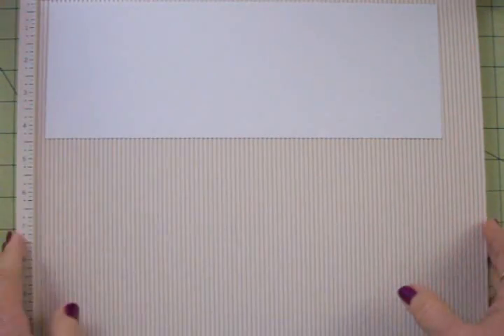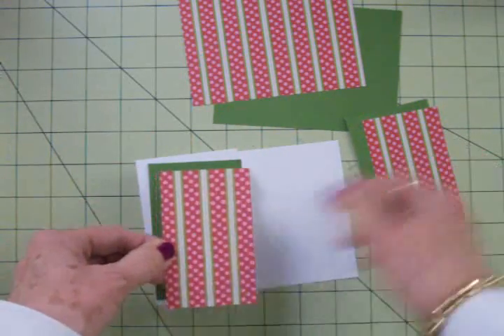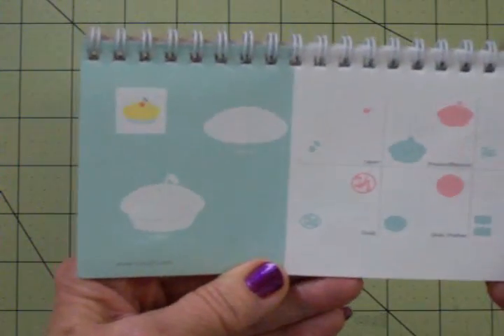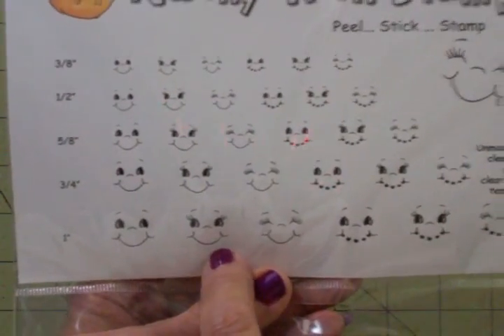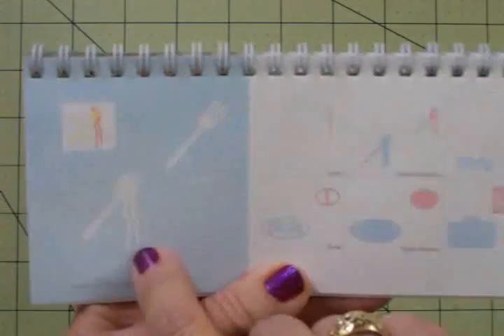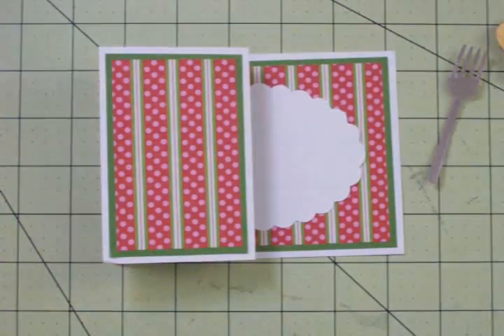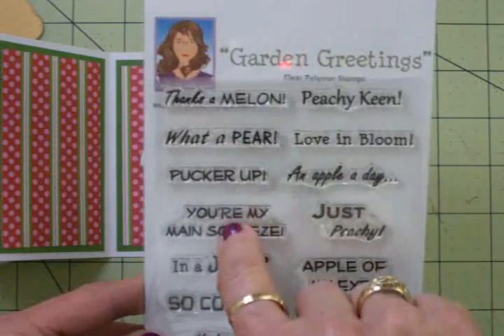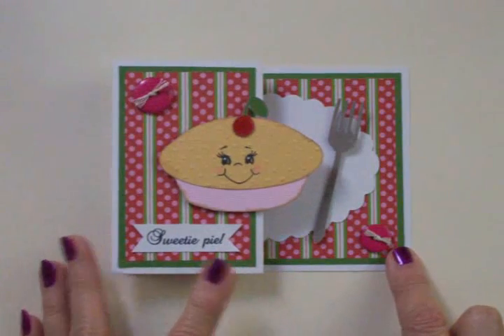"Sweetie Pie!" Z Fold Card